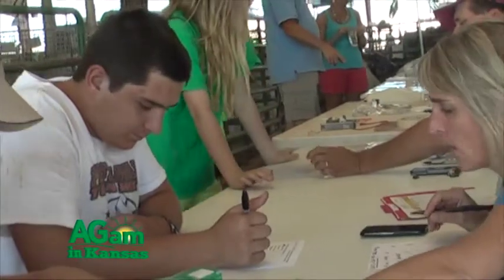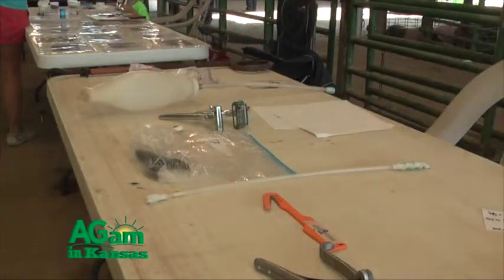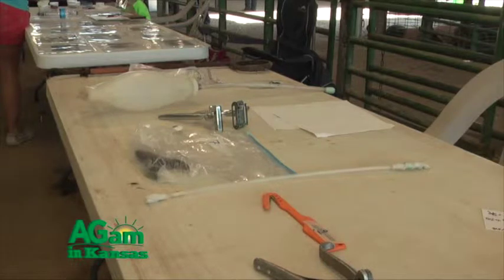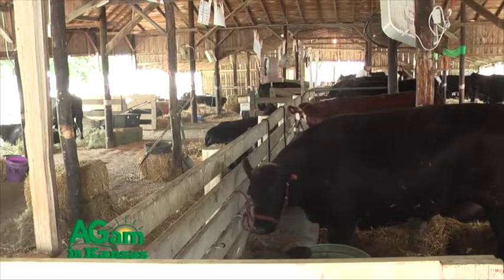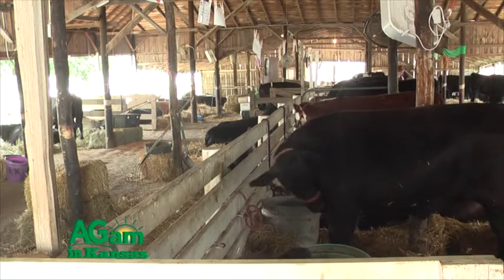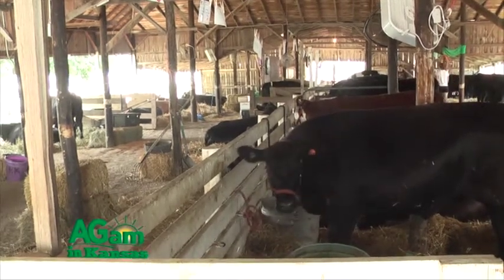4-H Files Isaac Brunkow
Conrad Kabus interviews Isaac Brunkow at the Pottawatomie County Fair.